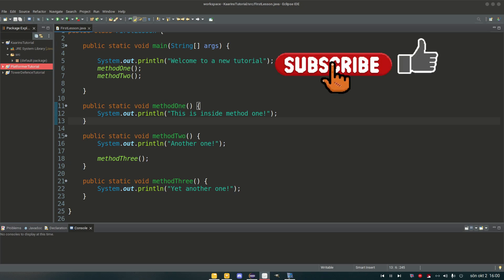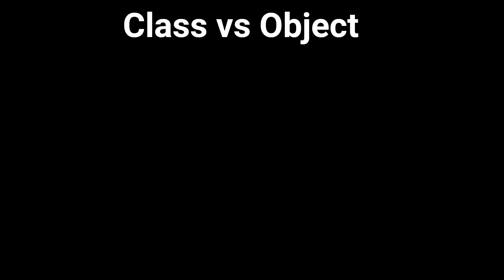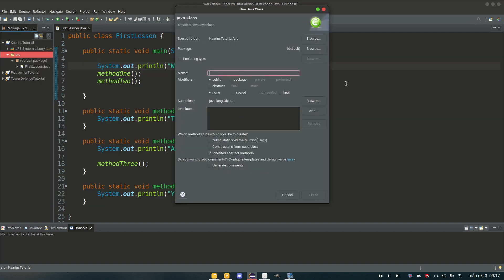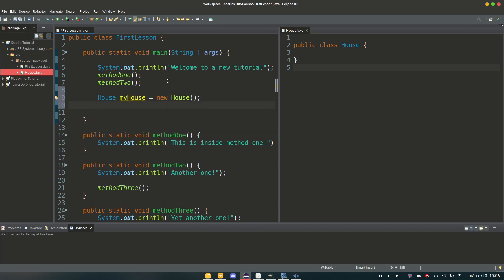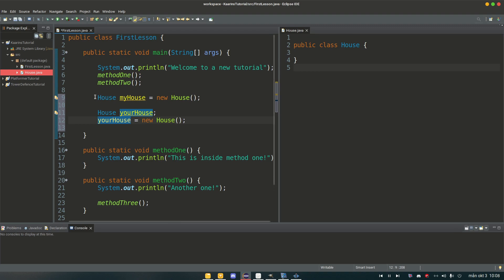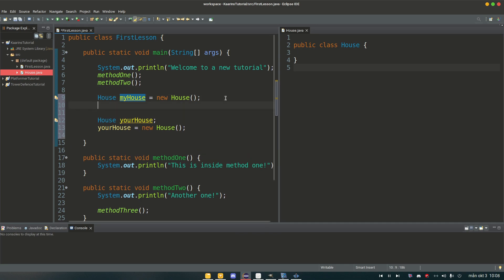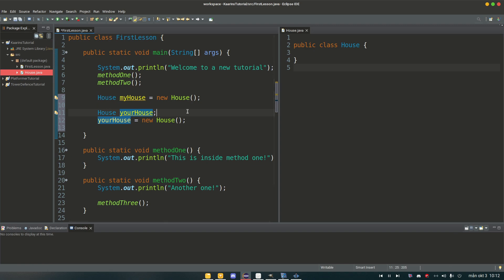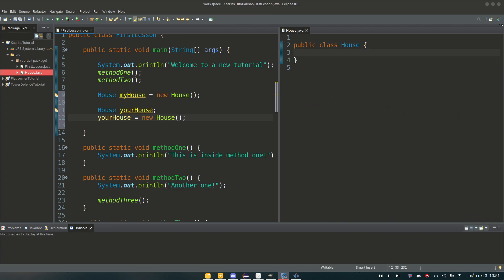OBJECTS - Java TUTORIAL 2022/2023 for BEGINNERS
🤖 ** LINKS ** 🤖

Do you wanna learn the Java coding language?
Then this will be a great start for a complete beginner!
Some of the things we will cover are:
* Classes
* Variables
* Methods
* Ifs
* Strings
* Returns
* Objects

We will start by installing Eclipse. The program we will use to code in. A simple but powerful editor. Just like a text editor, but for code.

Each episode will contain a subject on its own, but sometimes we will talk about similar subjects in two or three episodes in a row. Watching those episodes in order will make it easier to understand the following episodes, but not a requirement.

This tutorial will be great if you wanna learn how to code but do not have time or simply can't go to school.
All you will need before this, is a computer, a headset and a internet connection. Two of those is required to even see this information.

There is a Discord server to use. Maybe something were overlooked, or you have question about the last episode.